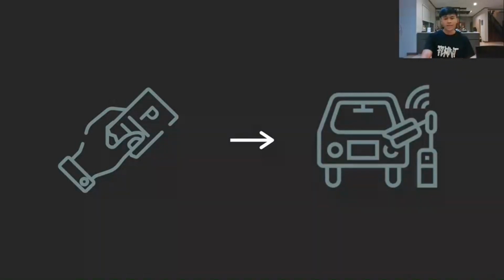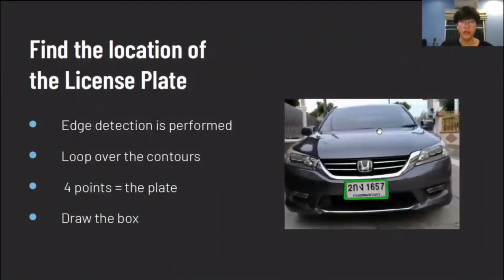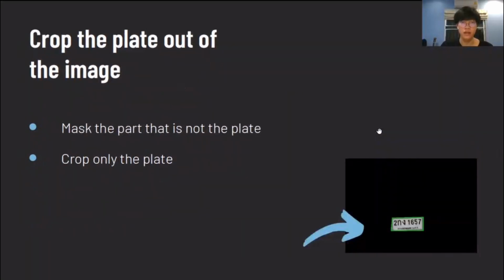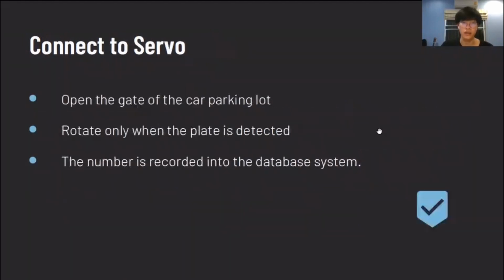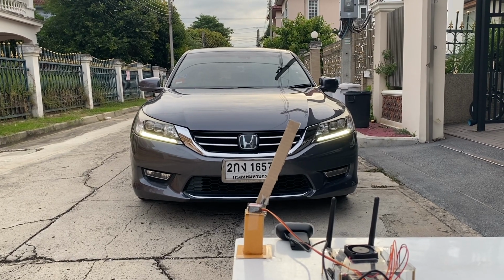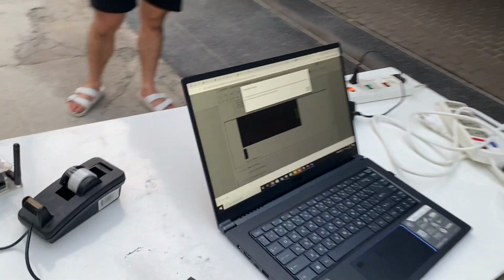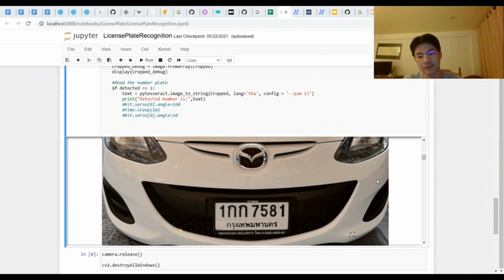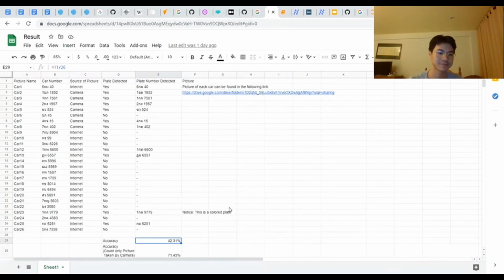Robotic Project - License Plate Recognition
This is a video demonstration of License Plate Recognition using Jetson Nano, Webcam, and Servo Motor.

By
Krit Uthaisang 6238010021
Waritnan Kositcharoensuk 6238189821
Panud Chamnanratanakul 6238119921